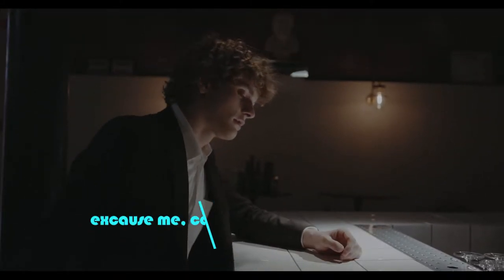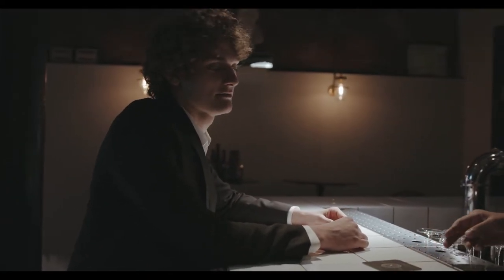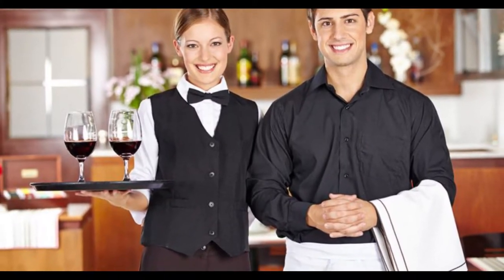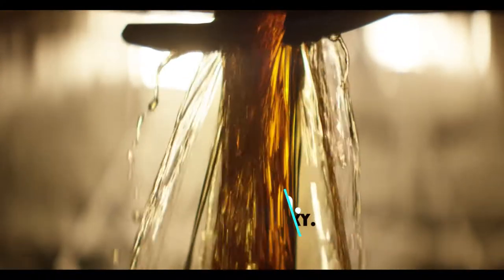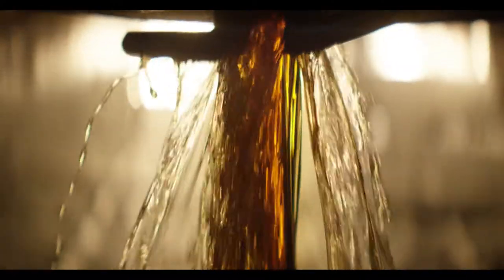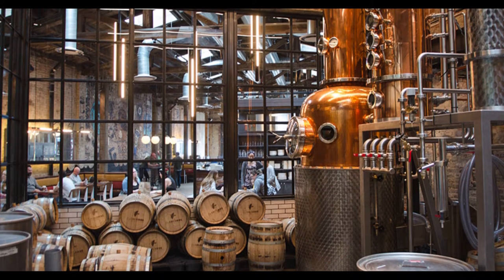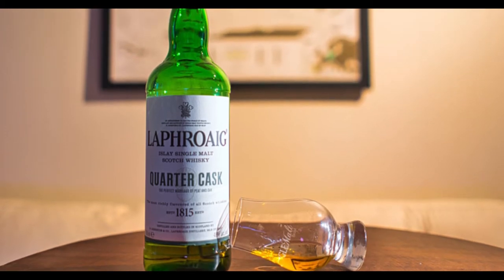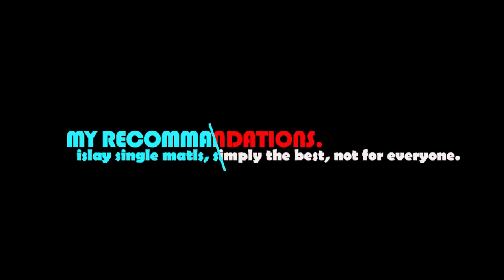What is the difference between single malt and blended whisky. Guide to single malt and blended.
This video is an explanation to single malt and blended whiskey/ whisky.